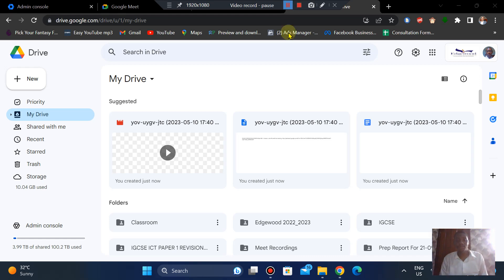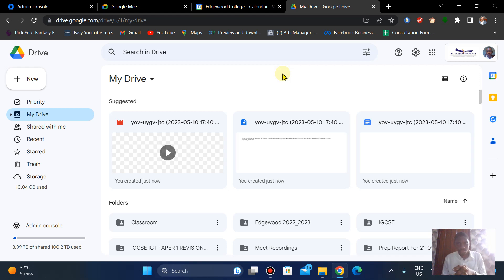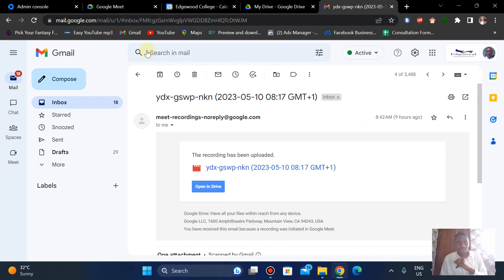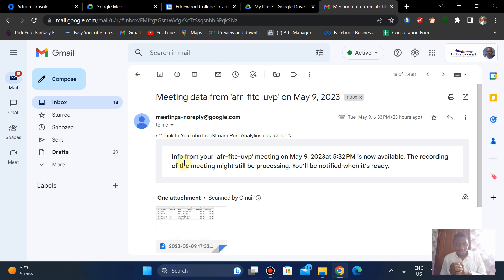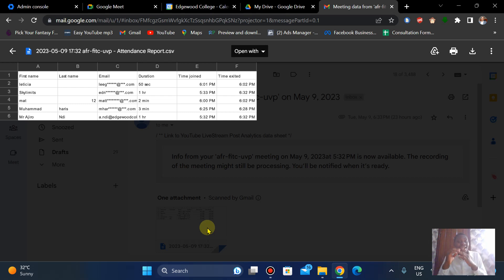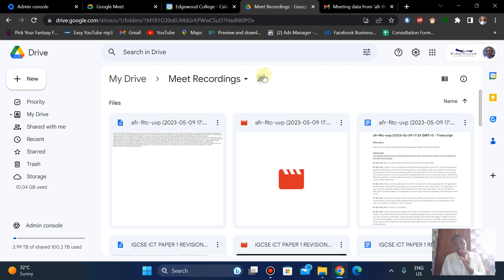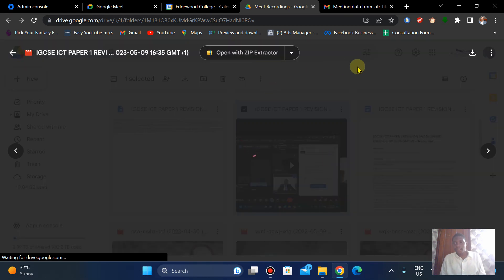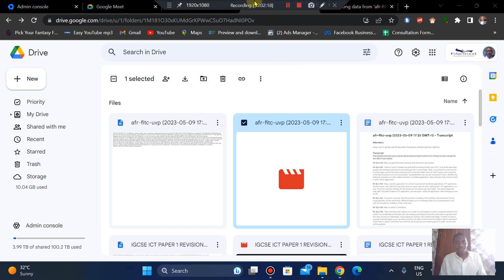How to find your recordings on Google Meet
This video is to show you how to find your Google Meet recording files and transcript and attendance.